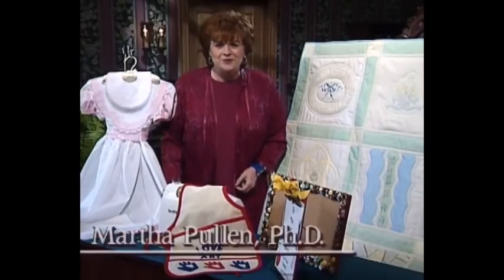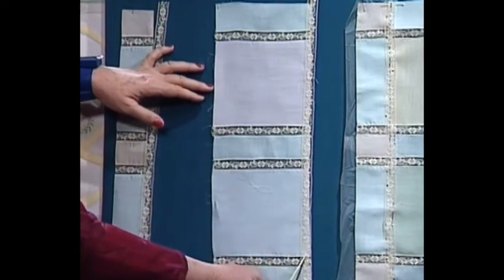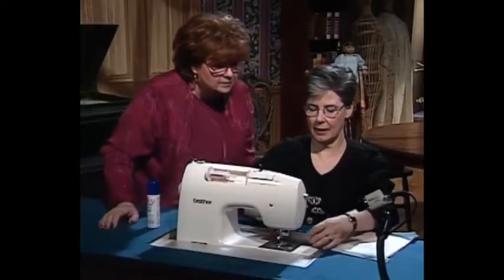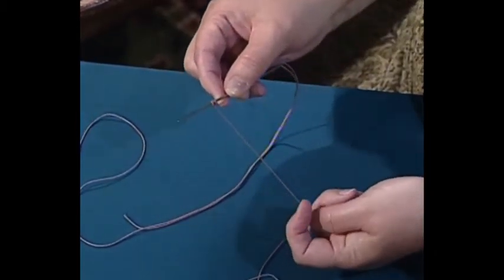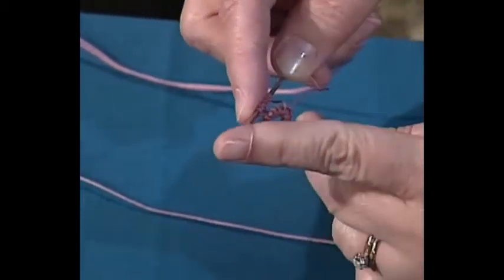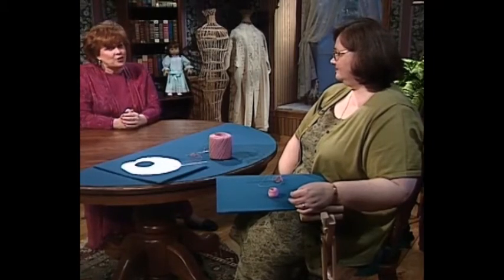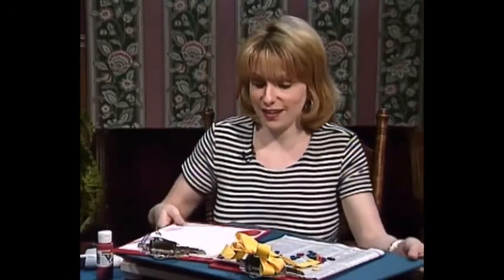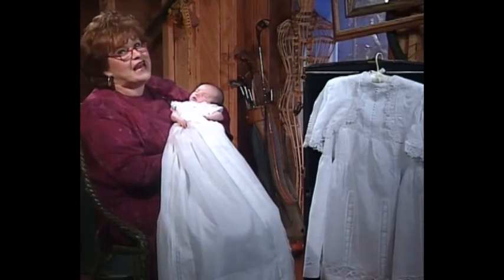Martha's Sewing Room: Quilt Construction (1213)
Martha Pullen shows how to finish the heirloom quilt featured during this series. Also, an apron tote, a bulletin board, and a clipboard teacher gift. Needle tatting is demonstrated and stitched to a beautiful baby bib. Episode Number: 1213

Time stamps:
00:00 - Intro
00:25 - Welcome
02:10 - Quilt Construction
08:15 - Technique: Needle Tatting
15:07 - Technique: Artistic Apron with Tote
18:02 - Craft Idea: Buttons, Buttons, Buttons
21:21 - Grandmother's Trunk
23:44 - Credits